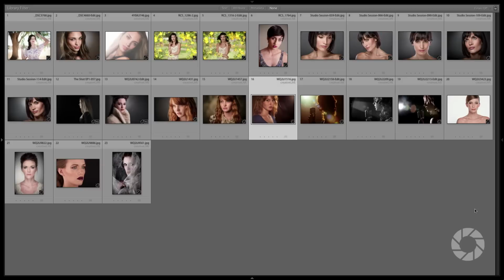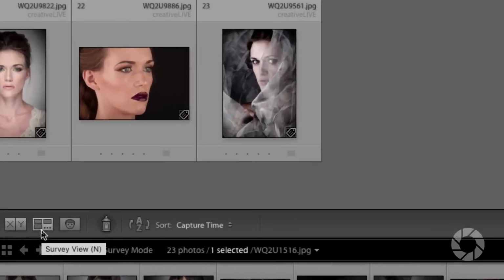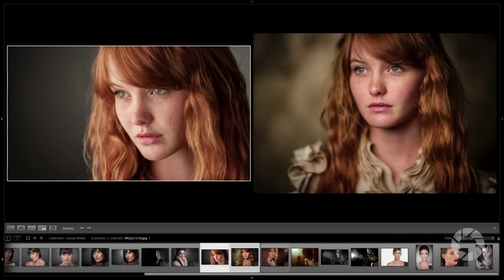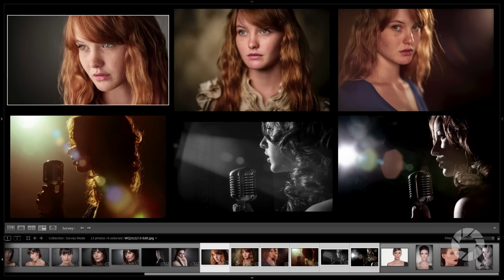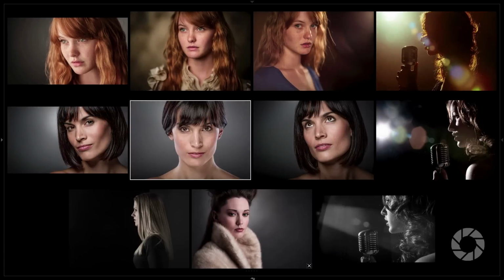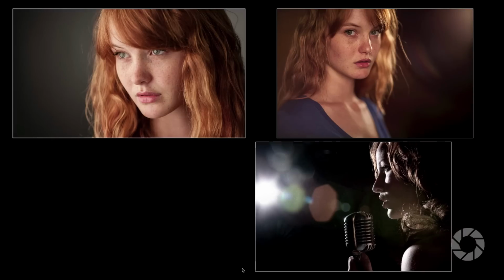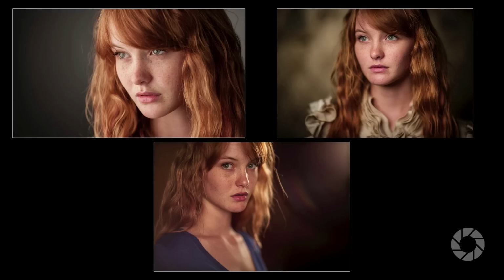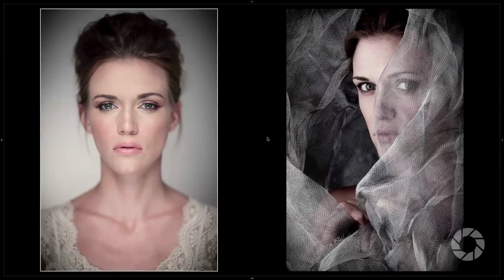Lightroom Survey View: Exploring Photography with Mark Wallace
In this episode Mark shows us how to use the Survey View feature in Lightroom.

Apple MacBook Pro 13” i7 2.8GHz 8GB RAM, 512 Flash Storage

LaCie Rugged 2TB Thunderbolt USB 3.0 Portable Hard Drive